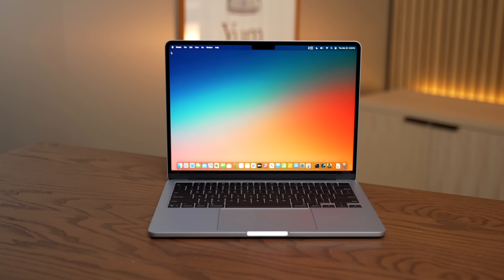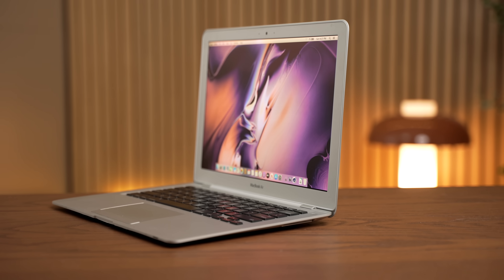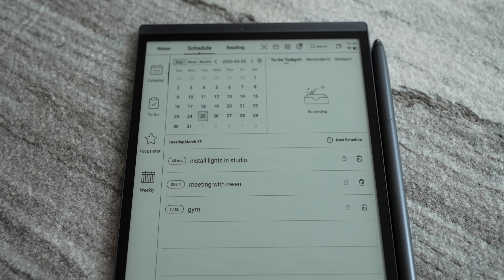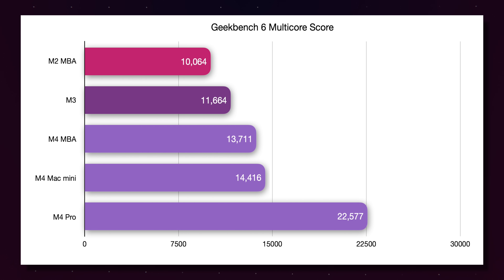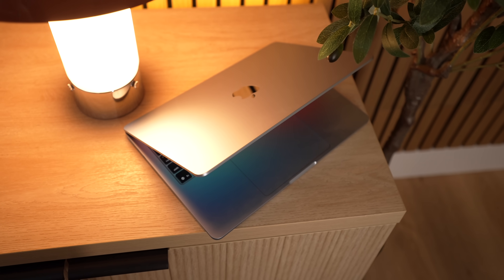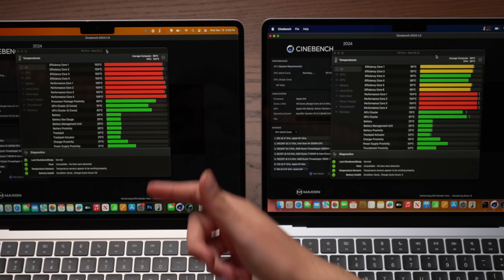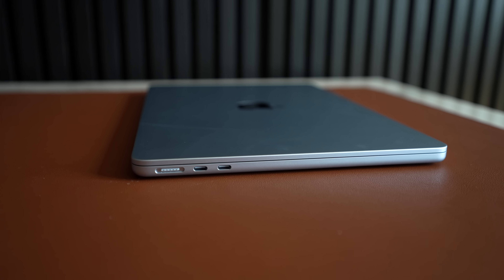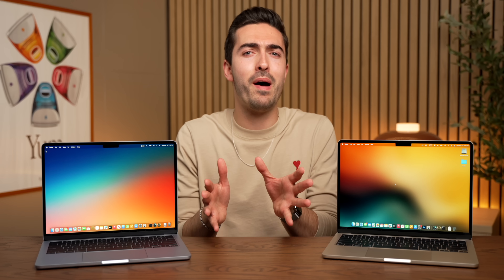Has Apple PERFECTED the MacBook Air?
Since the first MacBook Air came out in 2008 Apple has positioned it as the perfect laptop- thin and light, but powerful enough to do everything. But It's never really been true, that is until now. The M4 MacBook Air may seem like a minor chip upgrade, but when you compare M4 vs M3 vs M2 MacBook Air, it's clear that the M4 is the perfect laptop.

Time stamps
0:00 Is this the perfect laptop?
0:50 The OG MacBook Air...
2:15 M4 is different
3:45 Performance test
6:12 The market
7:14 Thermal test
8:52 Improvements across the board
10:29 Best MacBook Air in 17 years?